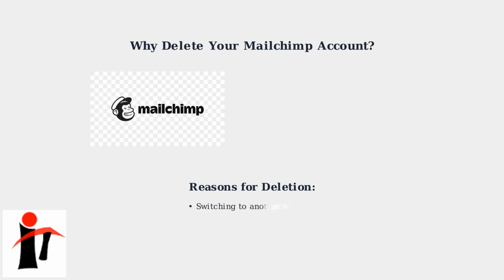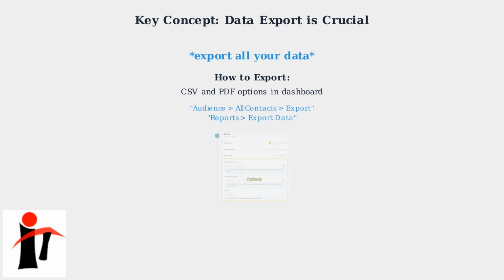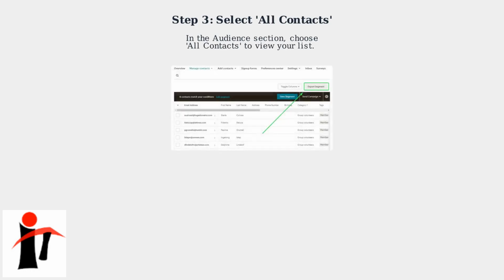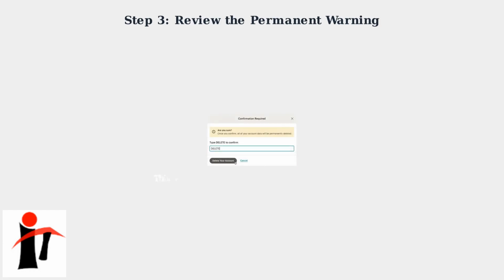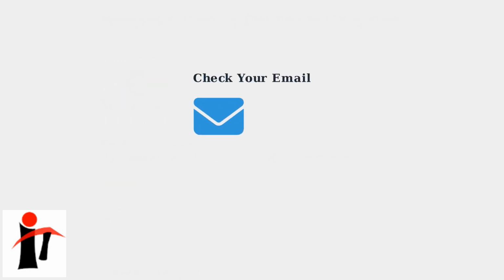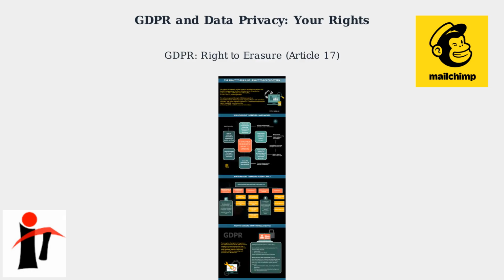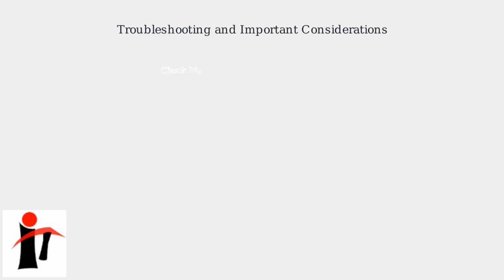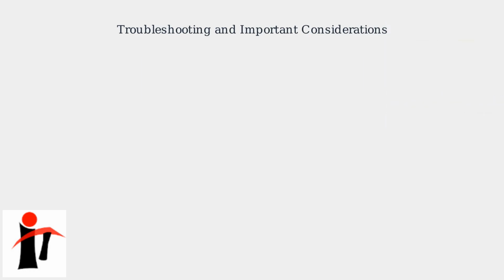How to Permanently Delete a Mailchimp Account – Export Lists & Close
🗑️ Learn how to permanently delete your Mailchimp account without losing important data.
📥 Follow simple steps to export your email lists before closing your account.
🔒 Understand what happens after deletion and how it affects your campaigns and billing.
📌 Close your account confidently with this easy, step-by-step guide.